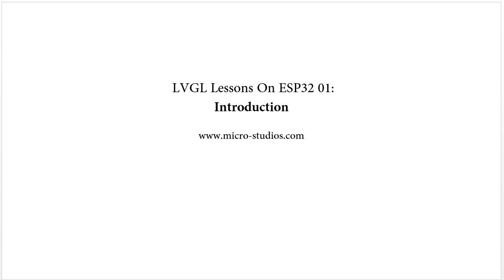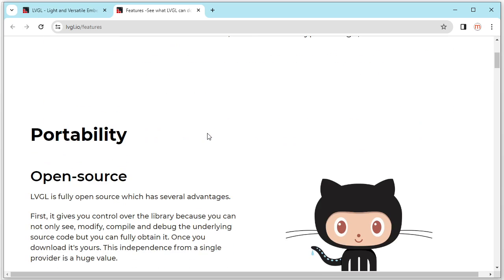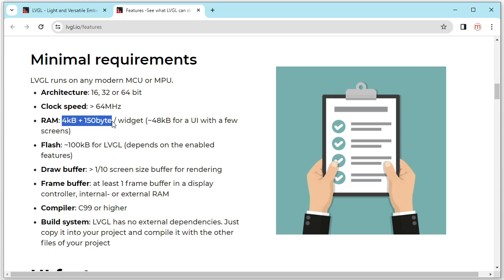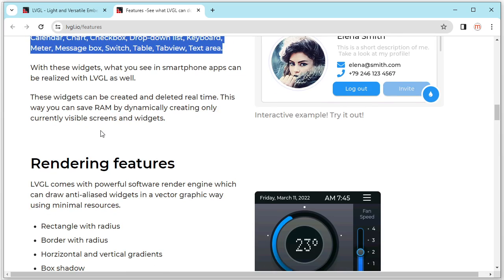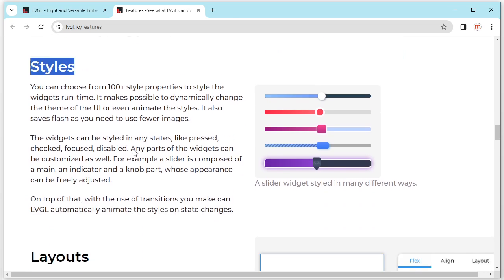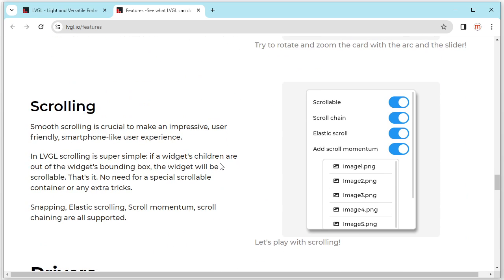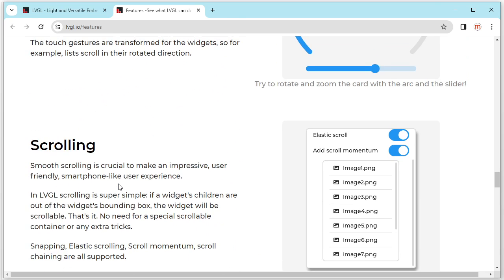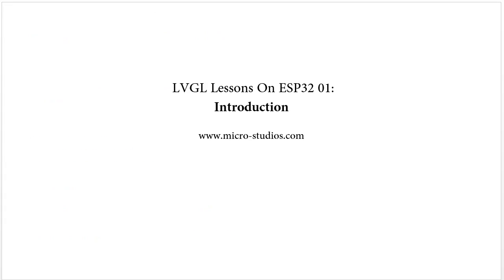LVGL Lessons On ESP32 01: Introduction